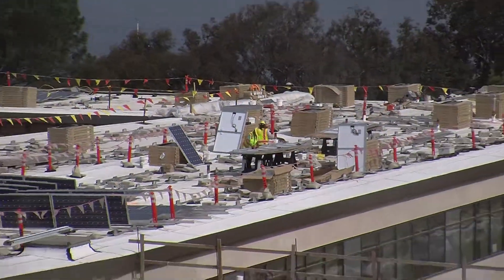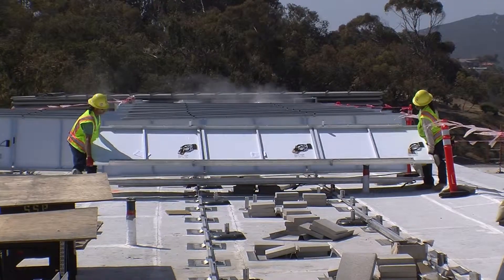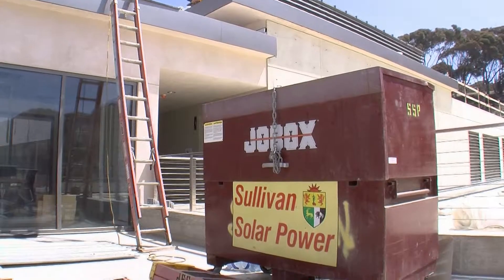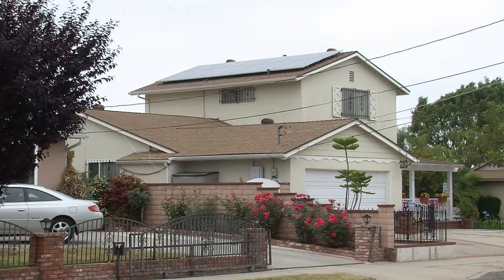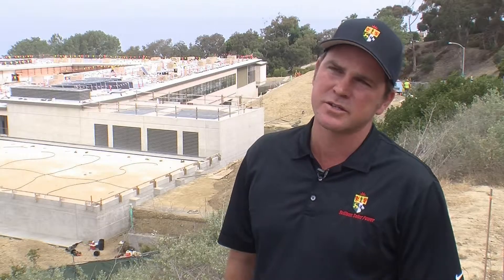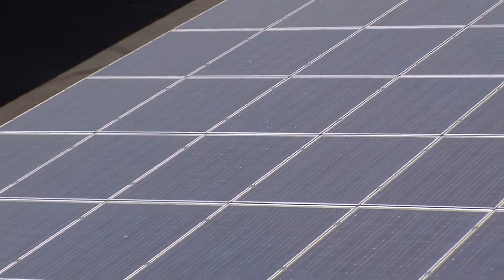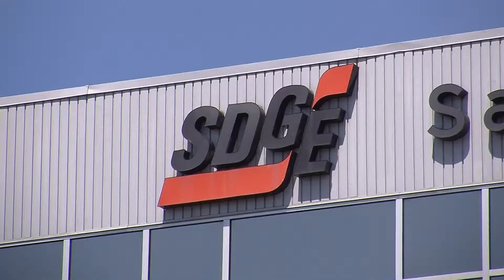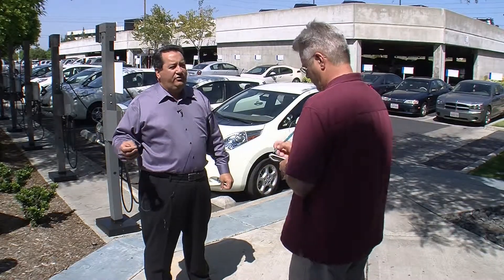San Diego: State's Top Solar City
The sun shines brightly on San Diego's solar power industry.  Environment California recently recognized the city as the state's top solar city and the amount of electricity created by solar installations will grow dramatically in coming months.  However, KPBS Business and Environment Reporter Erik Anderson says there are some clouds on the horizon.